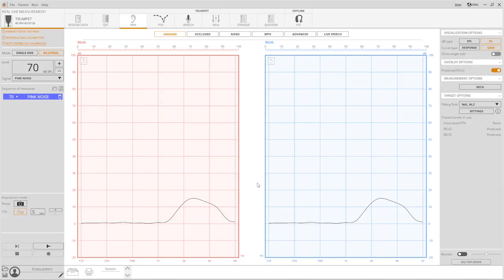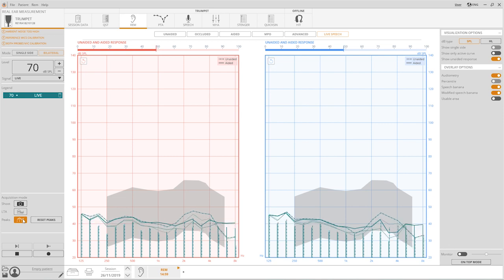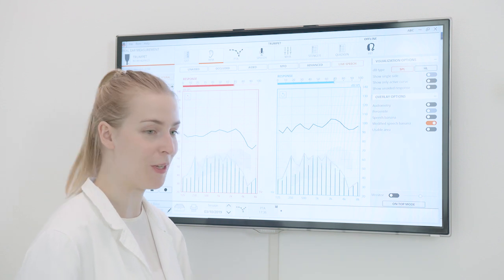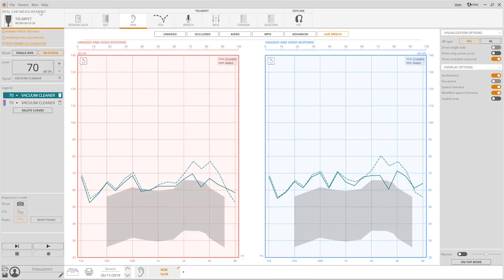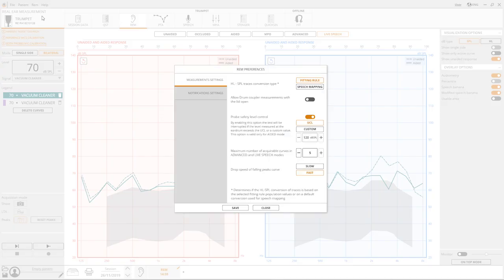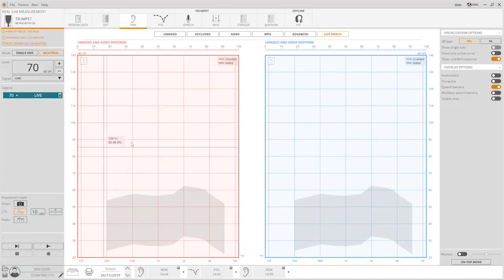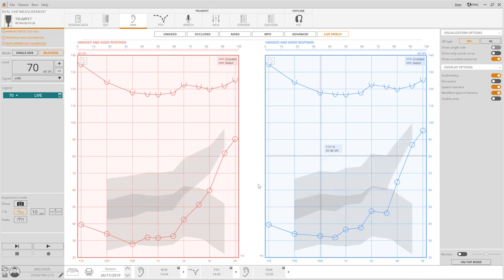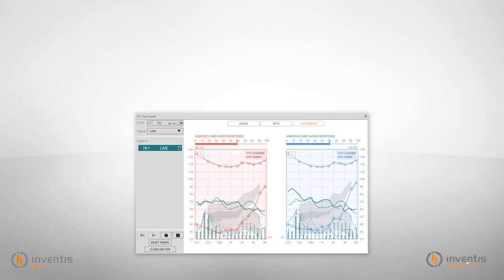Inventis Trumpet • Live Speech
This most recent and effective counseling tool is naturally available on Trumpet. Live mode for speech mapping allows you to demonstrate the benefit of wearing the hearing aid straight away, by simply talking to the patient, just as any family member might do.